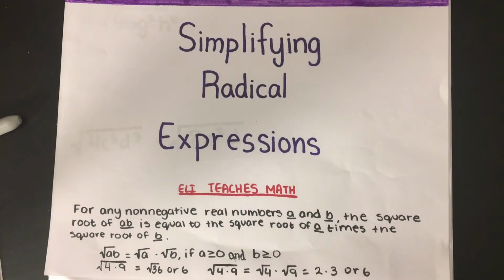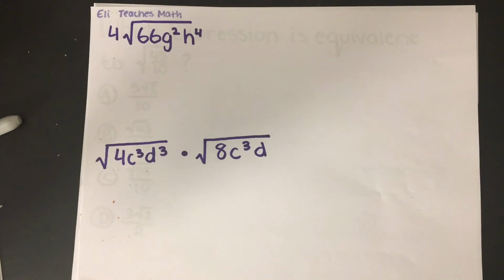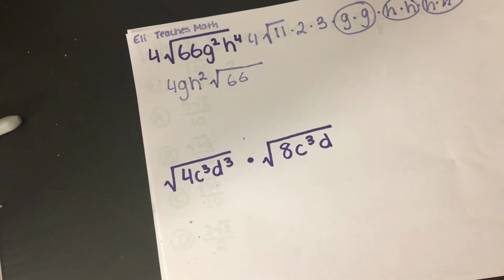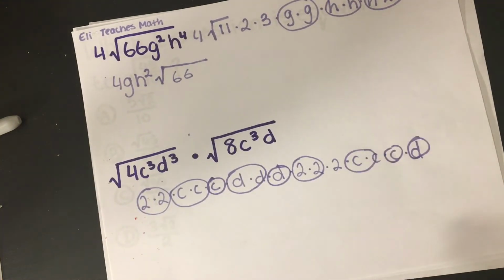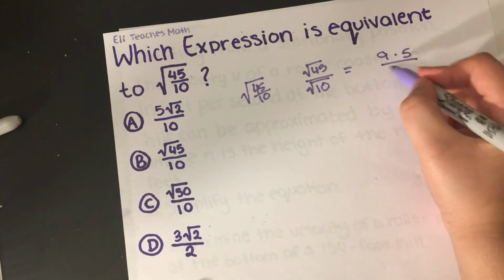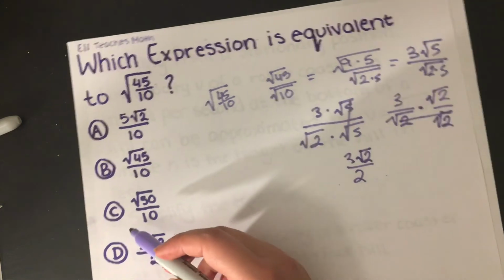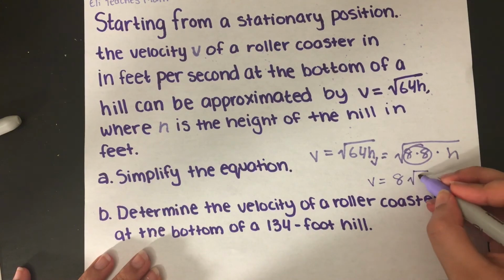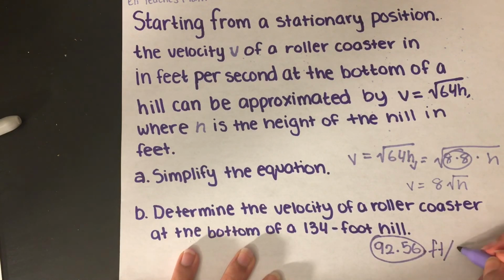Simplifying Radical Expressions